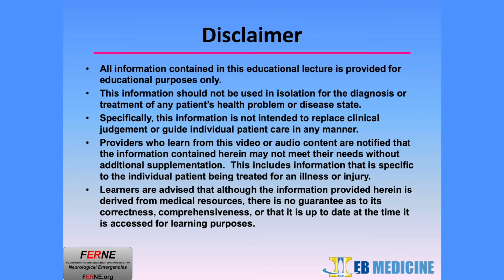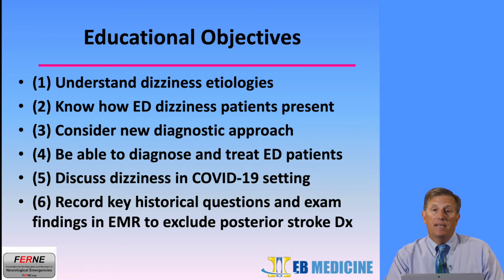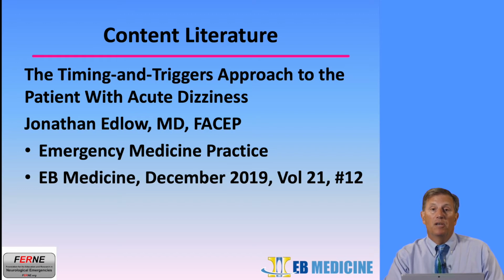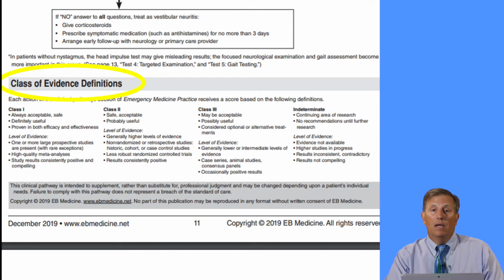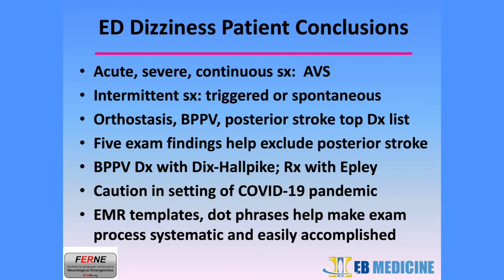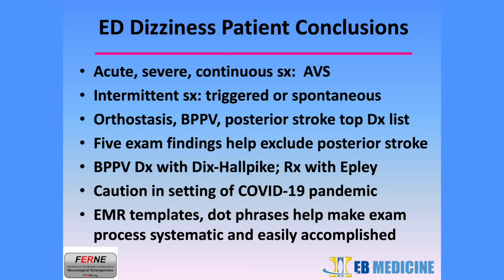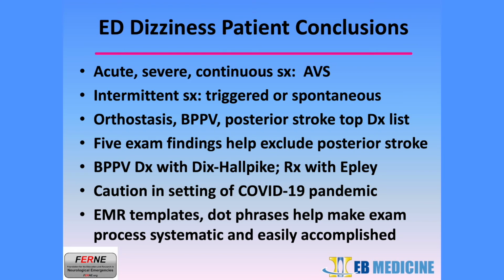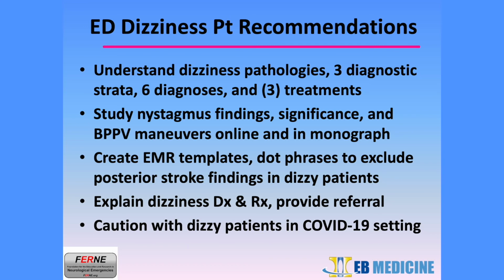Educational Objectives Evaluation of Emergency Department Dizziness Patients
Educational Objectives from the lecture on the optimal management of Emergency Department patients with dizziness, including those with COVID-19 infection.   This lecture content was developed with EB Medicine collaborators and was presented in an EB Medicine podcast on June 17, 2020. Dizziness, Vertigo, Nystagmus, ATTEST, Neurological Emergencies, Life-threats, Emergency Department, COVID-19, and Educational Objectives are all key words for this content. Please go to FERNE.org for more information.